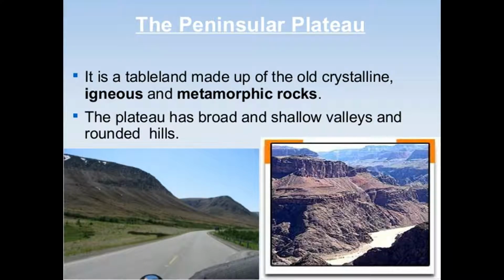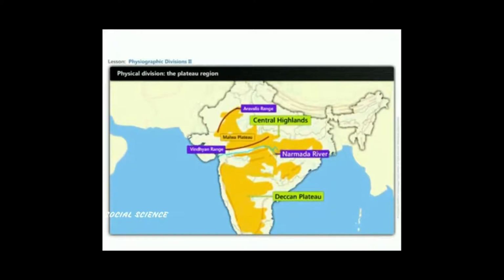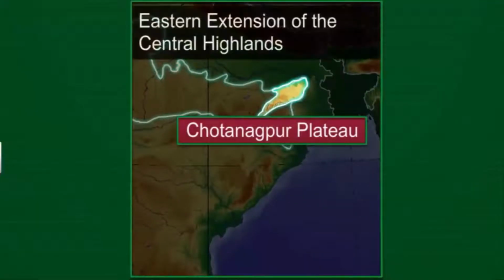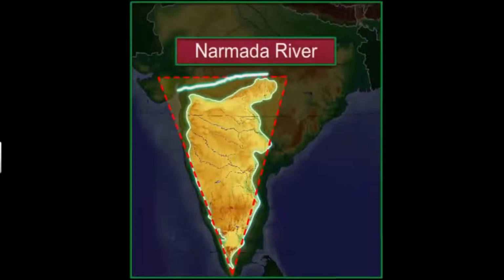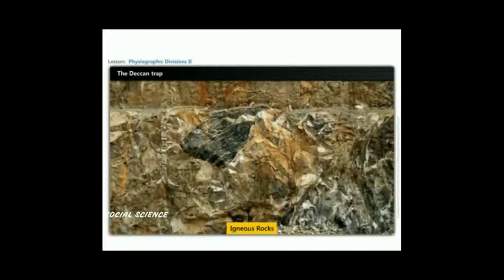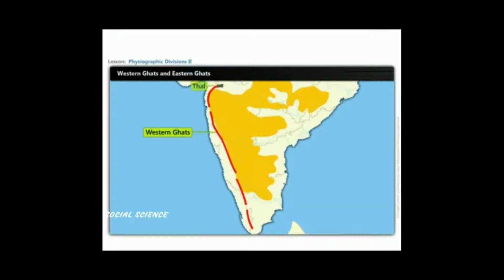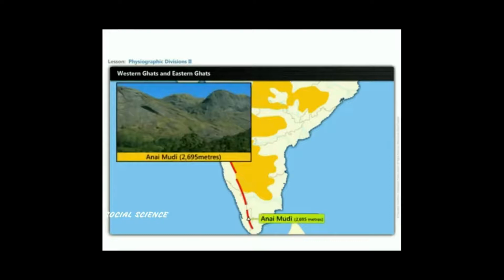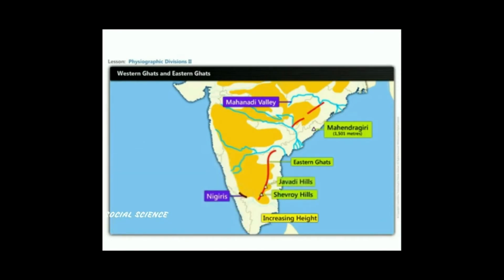Physical features of India | Peninsular Plateau | Geography | Class 9